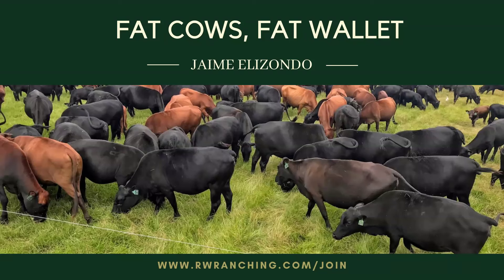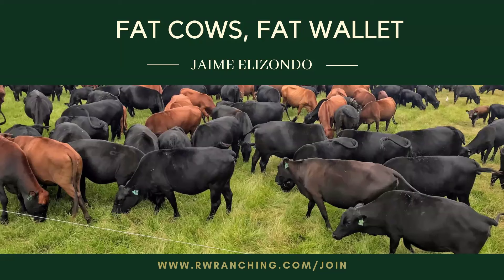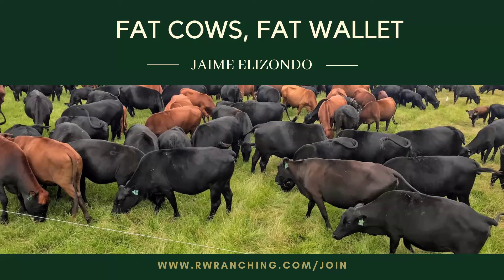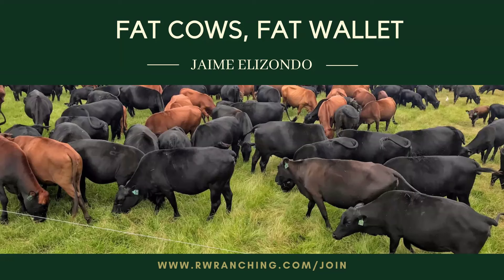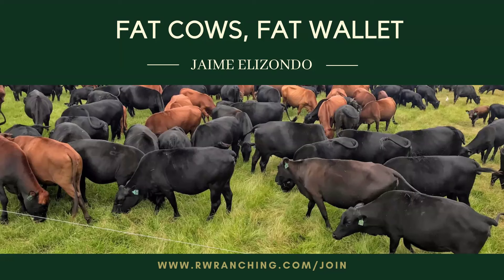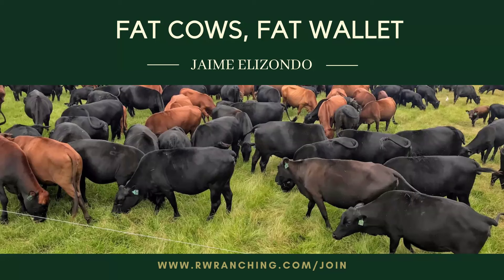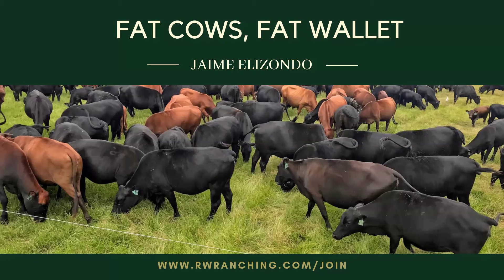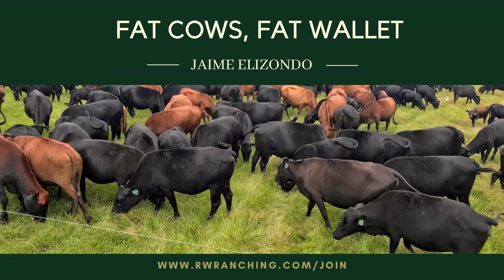#128 On Low Stress Livestock Management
►Maestria en Infraestructura minima y flexible con acceso de por vida

…….FREE RESOURCES …….

…….PREMIUM RESOURCES …….

.ESPANOL? HAZ CLICK ABAJO... ACADEMIA DE PASTOREO TOTAL